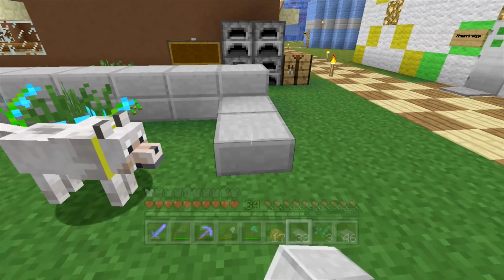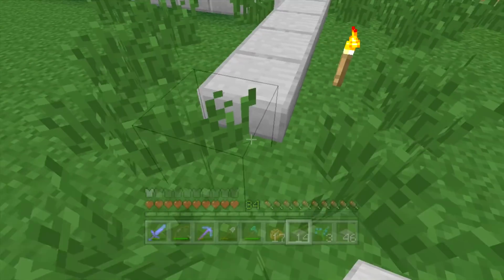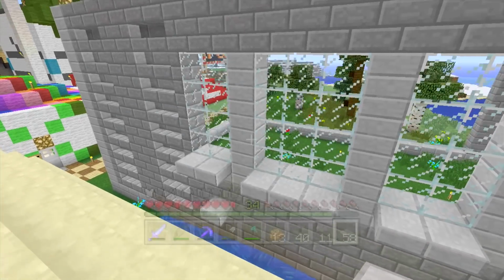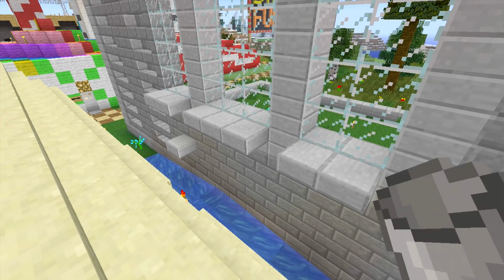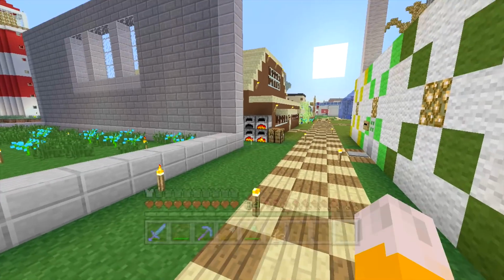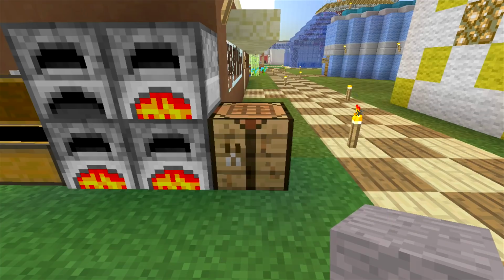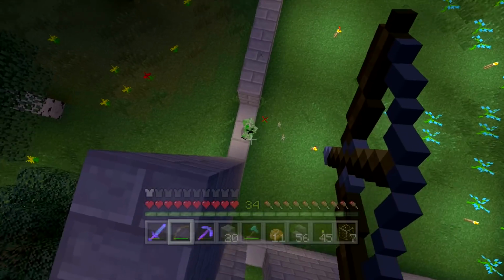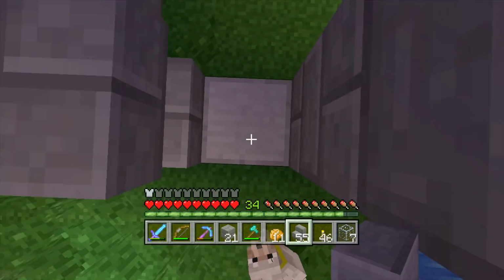Minecraft Xbox - A New Style [415]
In this episode I start building my fancy pants restaurant in a new style.